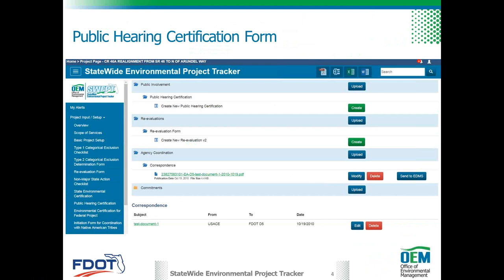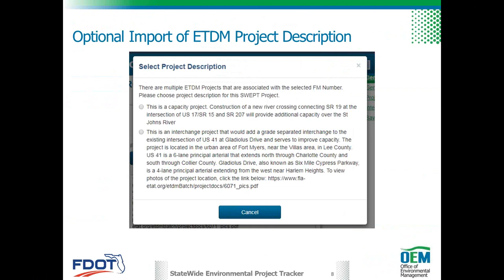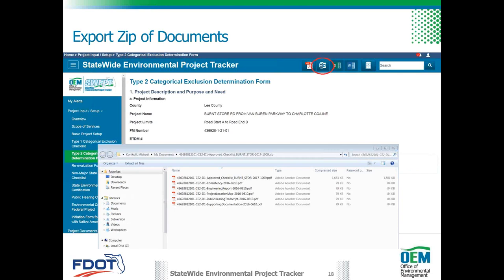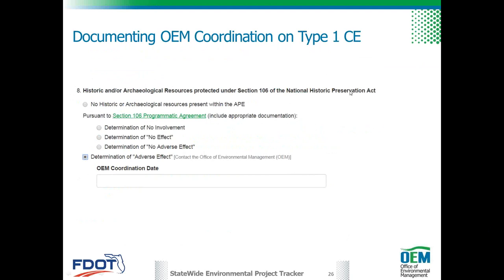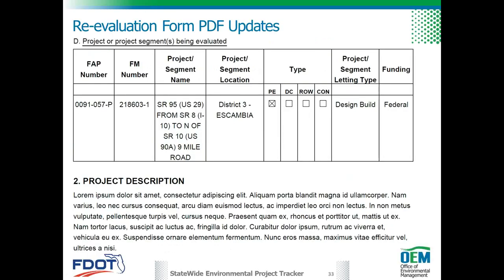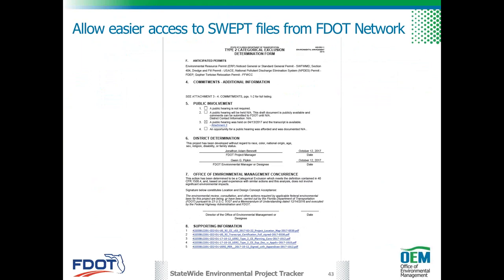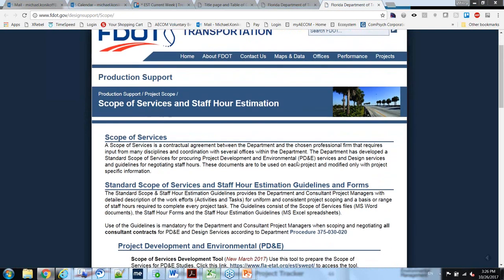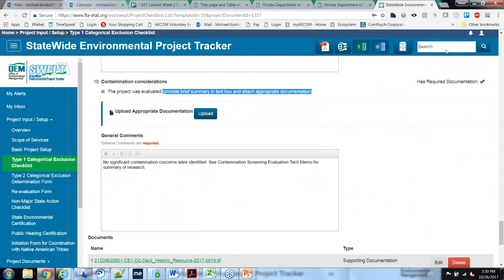FDOT OEM SWEPT What's New 10 26 2017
This session provides a quick demonstration of few recently released features (Public Hearing Certification Form, Ability to quickly edit some project information directly on project page (related FM#s, project description, ETDM s), Ability to import ETDM project description with button instead of auto-import, Ability to upload more types of files (PPT, AVI, etc.) to Project Documents, Ability to export zip of NSMA form, Type 2 CE form, and supporting docs, NMSA, SEIR, and Type 1 CE project pages organized into folders, Documenting OEM Coordination on Type 1 CE form questions 5-8, Environmental Certification approval notifications, SOS tool - Editorial changes, Re-evaluation Form PDF update, LAP selection available on Type 1 CE, BPS, and Project Page, Environmental Certifications - The updates will include the form being available from the left hand menu and ability to create certs for T2, EA, EIS that were approved before SWEPT, State Certifications - The updates will include being able to handle SEIRs that are approved outside of SWEPT and SEIR re-evaluations within SWEPT).